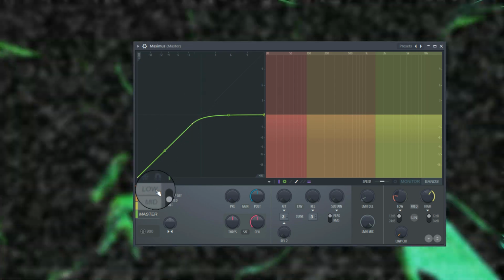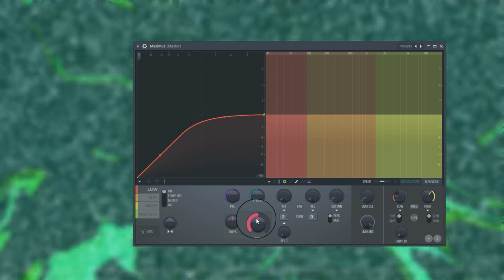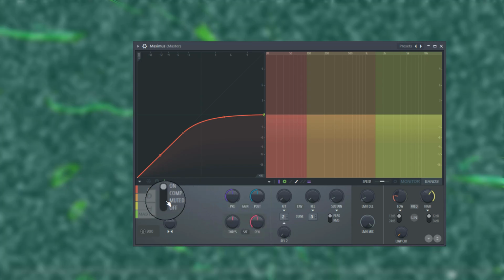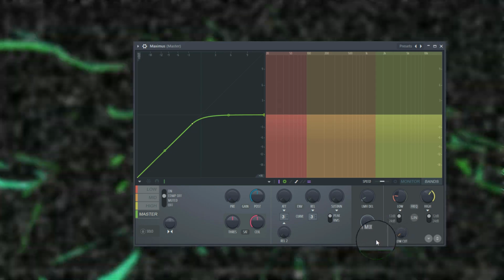I've created a MASTERING stock preset for Maximus | Free Download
Low Band | Mid Band | High Band
* Graph Threshold 4.4dB
* Graph "Softknee" Tension 28.50%
* Att 0.01ms
* Rel 100.0ms (Fixed Instead of 0.10)
* Sus 1.00ms
* Sat Thres 1%
* Ceil 0.0dB

Master
* Comp Disabled
* Low Cut Disabled
* Sat Thres 1%
* Ceil 0.0dB
* Low Freq 100Hzz
* High Freq 1500Hz